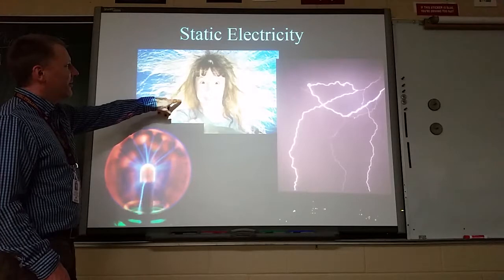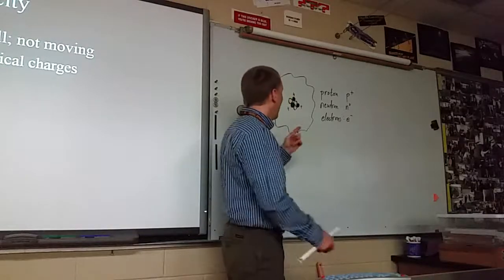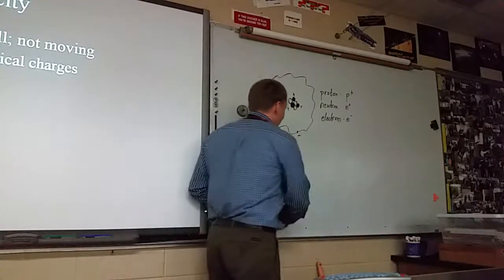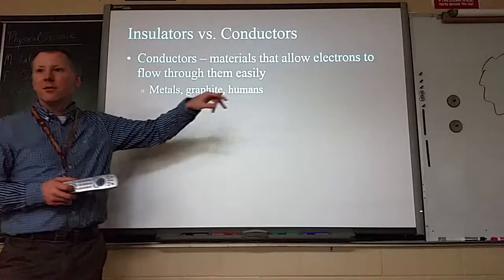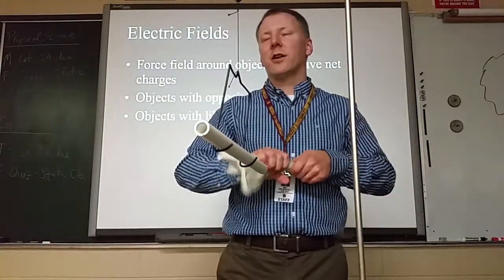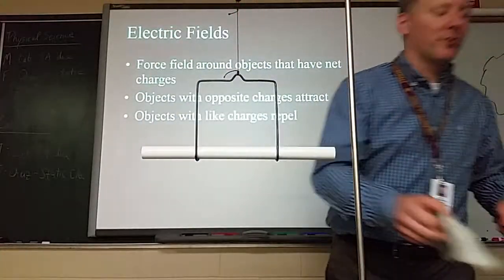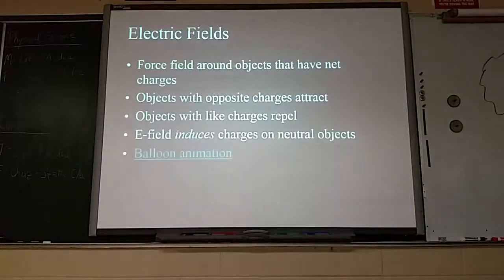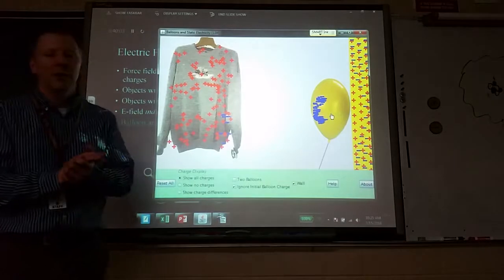Static Electricity Lecture, Lab 5A discussion